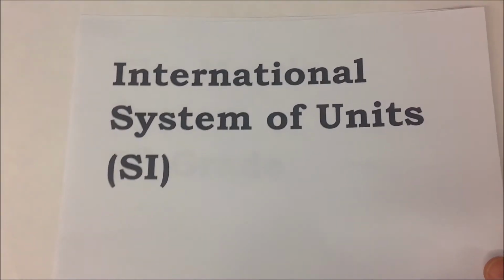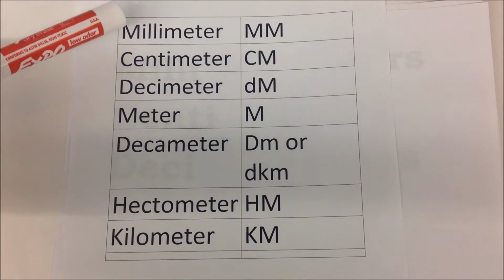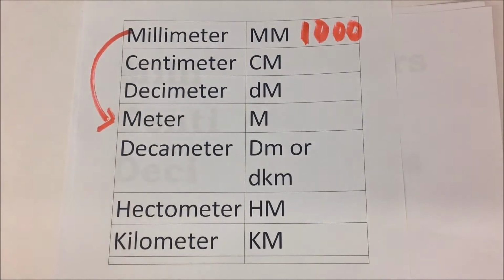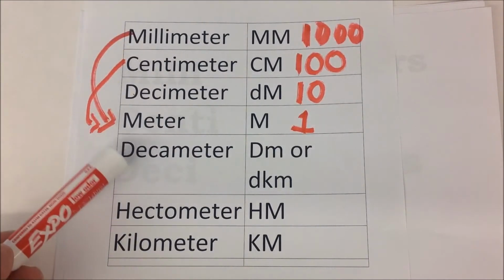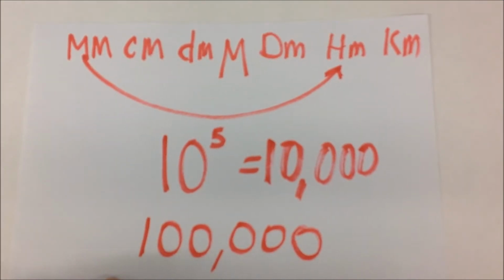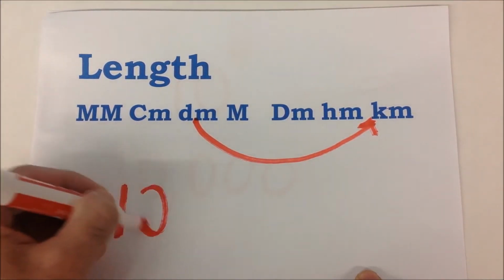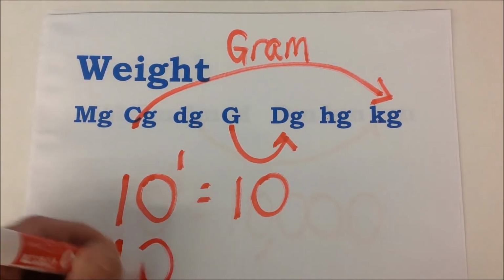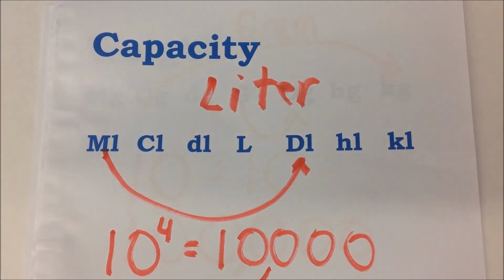Metric System Part 1